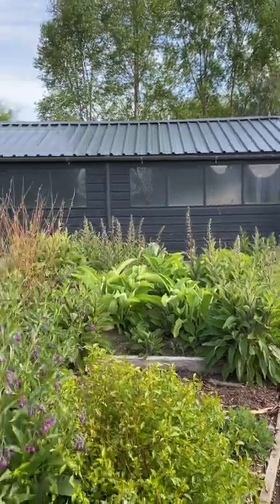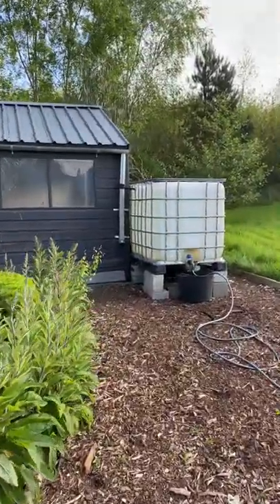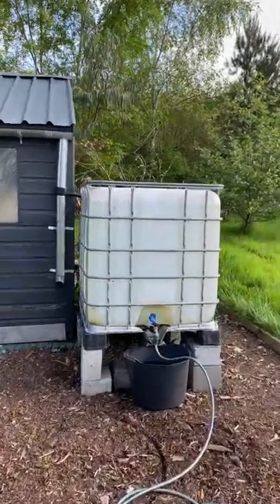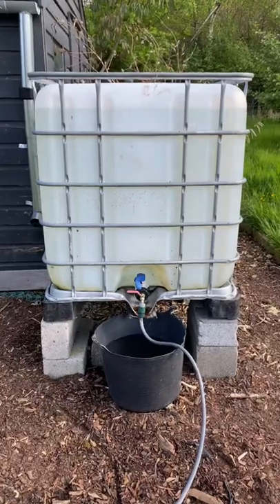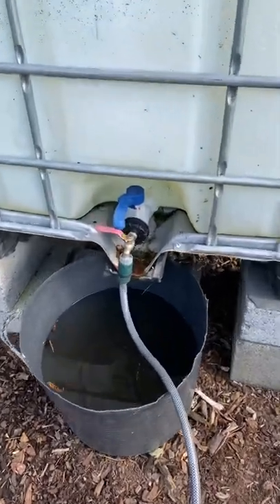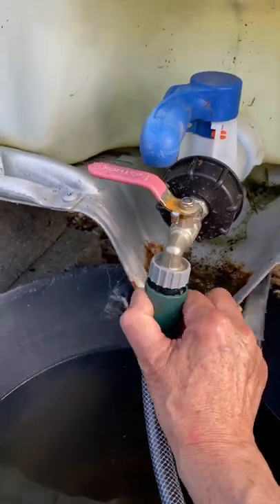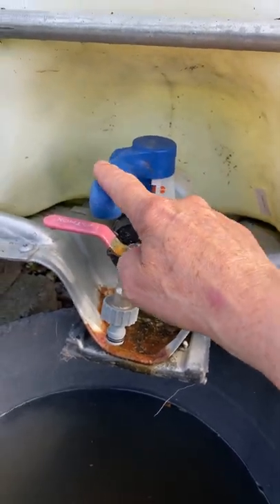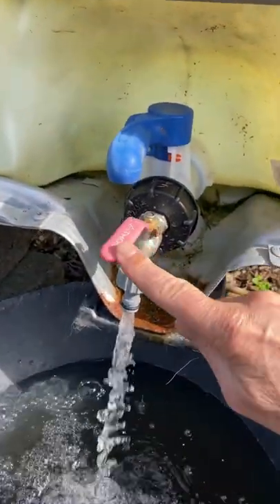Rainwater harvesting in an IBC tank and simple tap (aka faucet)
Are you interested in sustainability or live off grid, harvest rainwater and store it in an IBC tank or tote? Are you tired of how the water gushes out the bottom when you open the integrated tap? Adding a tap and hose has made using mine so much easier to use in the garden!